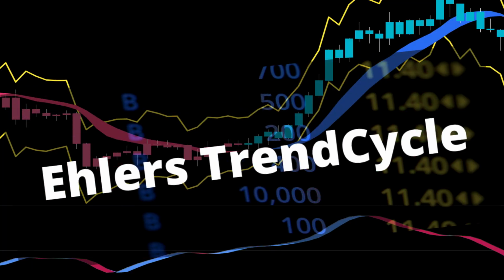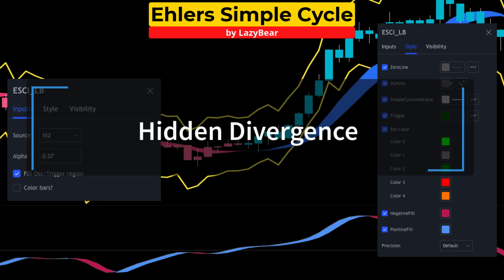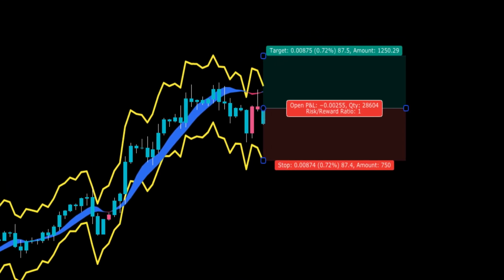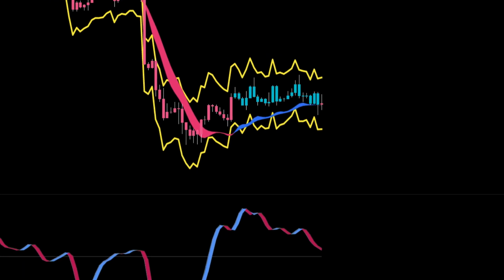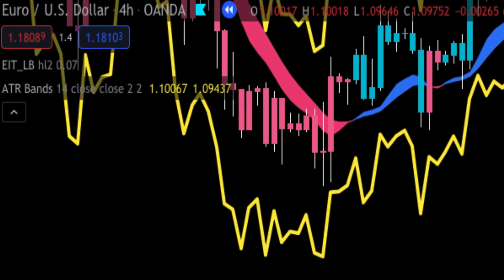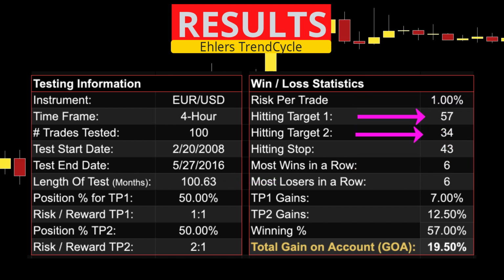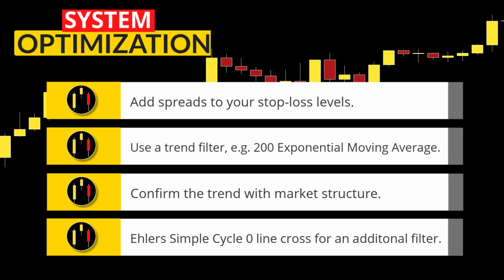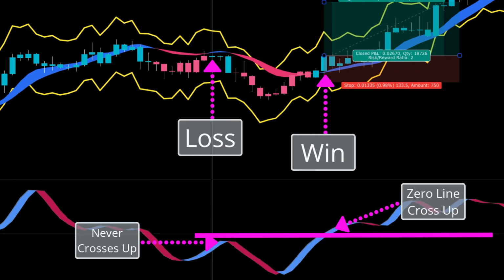How to Make Money with Ehlers Trendline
Create your own Forex trading plan with Ehlers Trendlines and the Ehlers Simple Cycle, staying ahead of the market and making more trades for greater profits.

⏱️ Timestamps ​​⏱️
00:00 - Start
00:42 - Indicators
01:33 - Long Examples
03:06 - Short Examples
04:30 - Testing Results & Equity Curve
05:31 - Trader’s Landing Score
05:47 - Optimization

⚙️ System Specifics ⚙️
🎹 Instrument: Euro vs. US Dollar (EUR/USD)
⌛  Time Frame: 4-Hour (H4)
👀 TradingView Indicators
Name: Ehlers Instantaneous Trend [LazyBear]
Inputs: Default
By: LazyBear

Name: Ehlers Simple Cycle Indicator [LazyBear]
Inputs: Default
By: LazyBear

Inputs: ATR Multiplier Upper & Lower: 2
By: AlexanderTeaH

☝️ Long Entry
1. Ehlers Instantaneous Trend sell signal changes to buy.
2. Ehlers Simple Cycle Indicator shows hidden bullish divergence.
3. Enter on the candle of signal change from sell to buy.

👇 Short Entry
1. Ehlers Instantaneous Trend buy signal changes to sell.
2. Ehlers Simple Cycle Indicator shows hidden bearish divergence.
3. Enter on the candle of signal change from buy to sell.

🔥 Risk to Reward: 1:1, 2:1

🛑 Where to place stop-loss:
For Longs: 2 times ATR below trigger candle.
For Shorts: 2 times ATR below trigger candle.

🚀 Where to take profits: 1:1 for half position, then move the stop to break even, target 2:1 for 2nd half.

Attribution
Stokes Twins